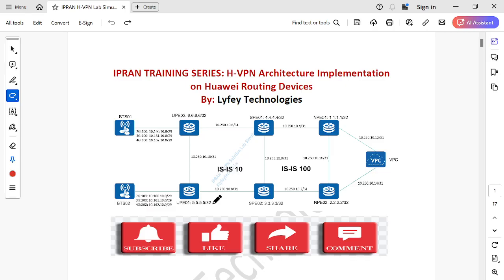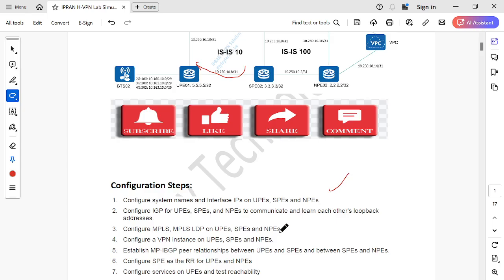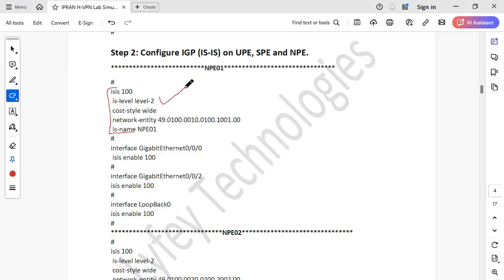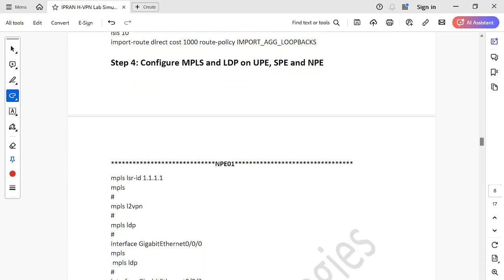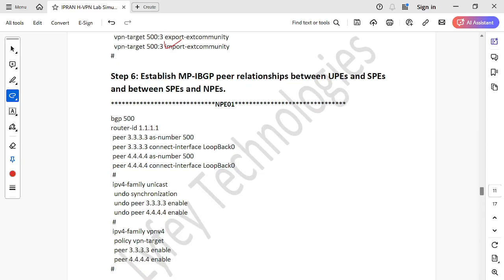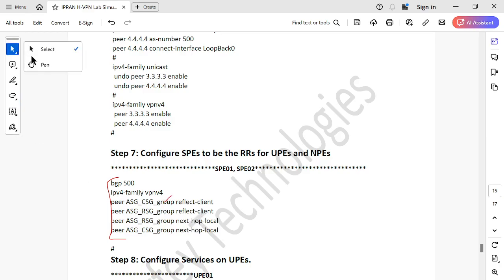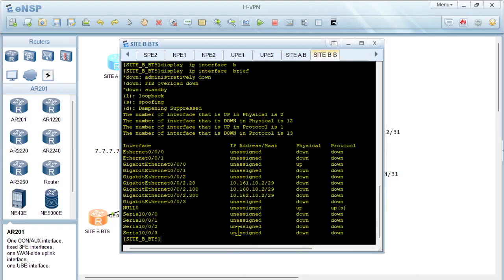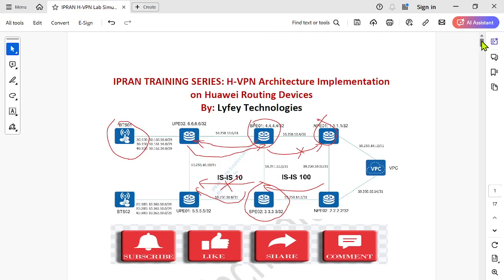IPRAN Training Series Part 20: H-VPN Architecture Implementation on Huawei Routing Devices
With the H-VPN solution, the SPEs are configured as the route reflectors for the IPRAN network. The UPEs and NPEs act as route reflector clients.
The SPEs advertise all specific routes to UPEs.
This video demonstrates how to implement an H-VPN solution on Huawei Routing devices.